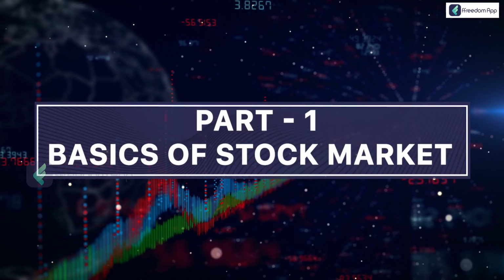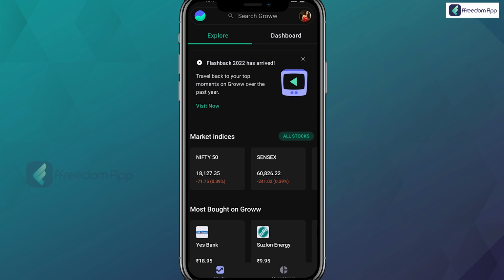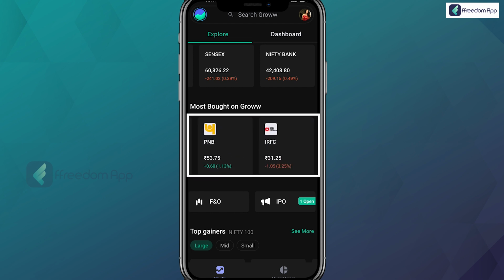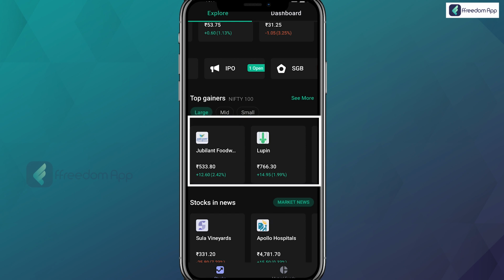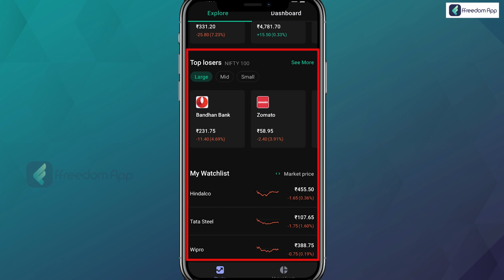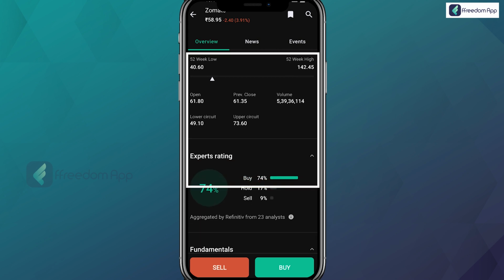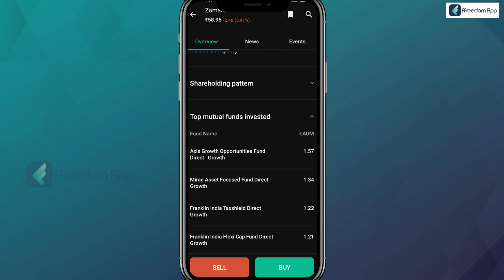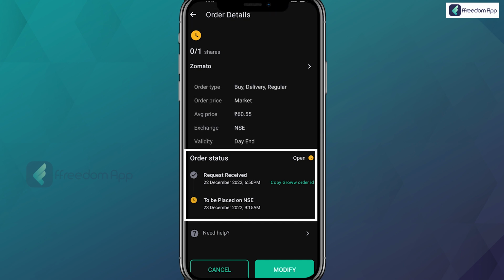Stock Market Practical in English | How to Start Investing in Stock Market? | Part 6 | Sana Ram